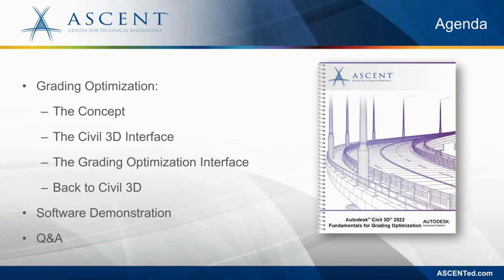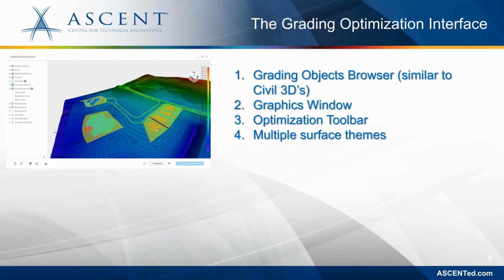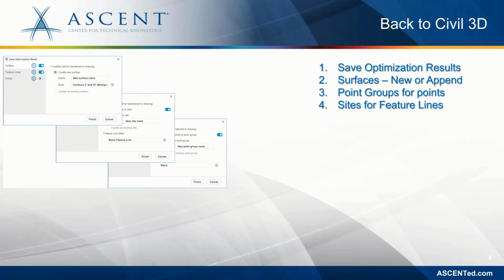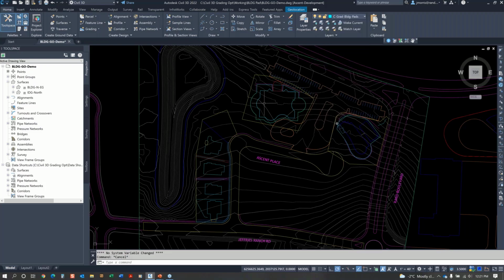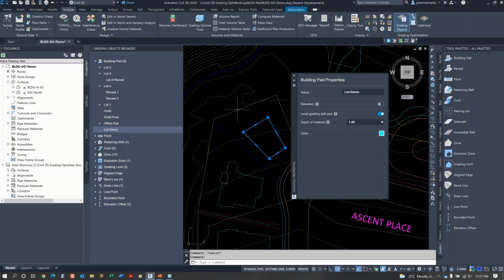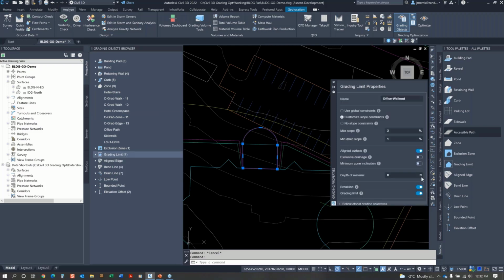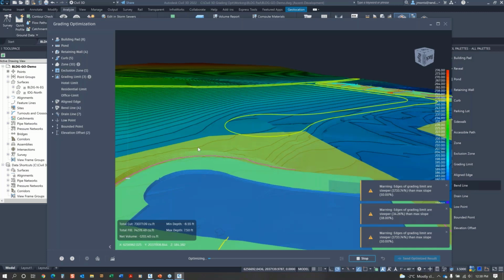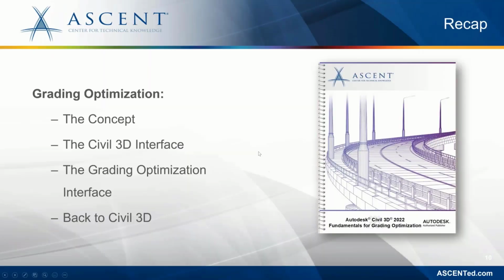Getting Started with the Grading Optimization program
This webcast introduces the Grading Optimization program, highlighting the workflow from Civil 3D to the Grading Optimization and back to Civil 3D.  We examine the Grading Optimization interface, demonstrate the power of the program and also explain how the Grading Optimization program integrates with the overall Civil 3D Land development workflow.

Content from this webcast is taken from ASCENT's new learning guide, 'Grading Optimization for Civil 3D: Fundamentals for Grading Optimization.'